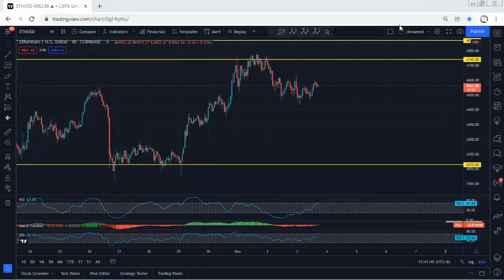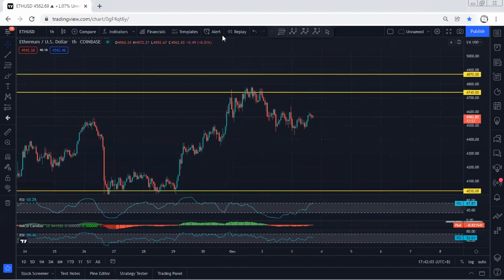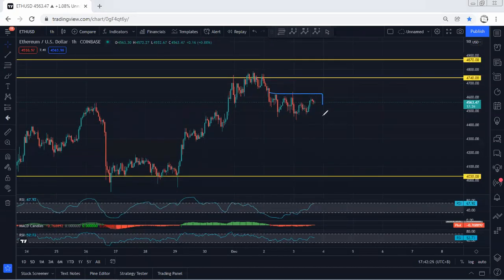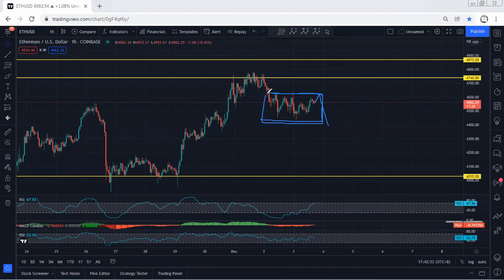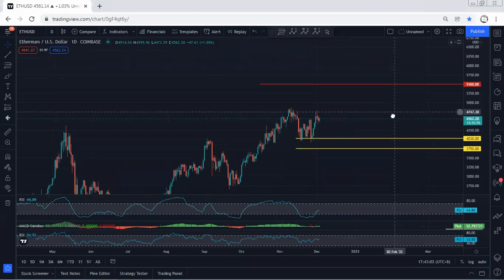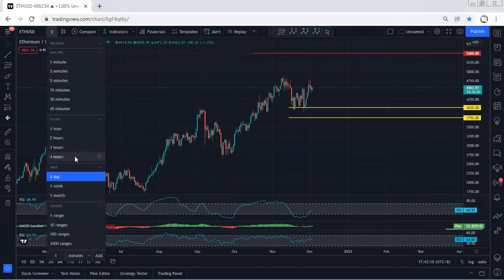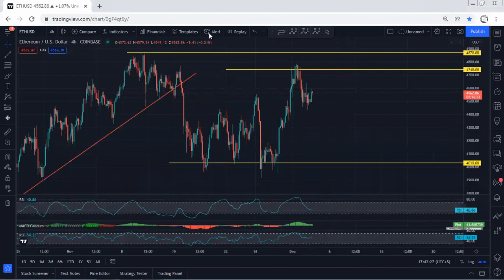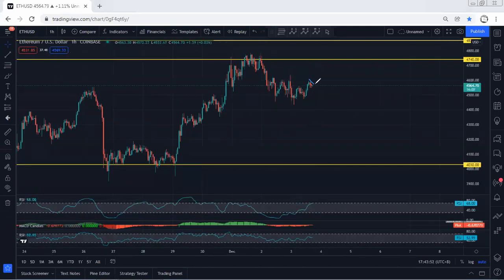Ethereum Technical Analysis for December 3, 2021 - ETH